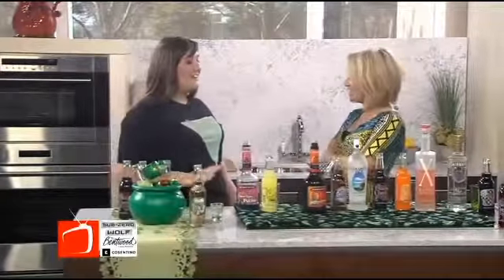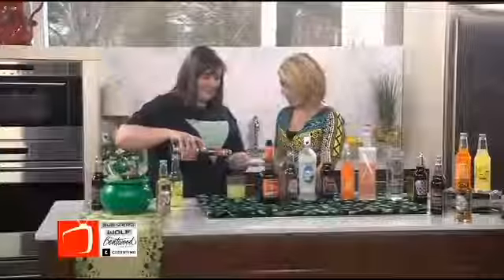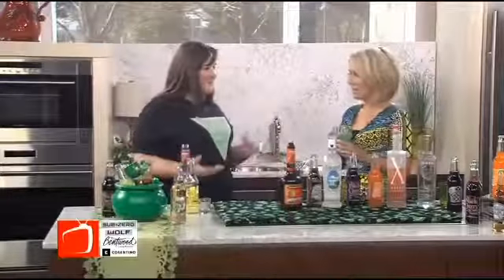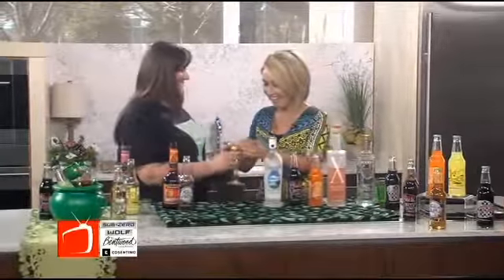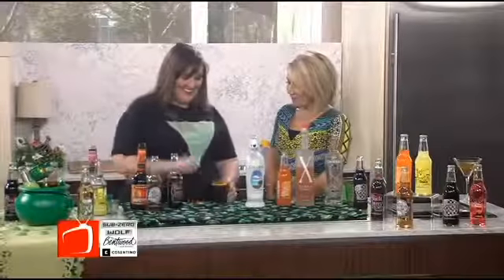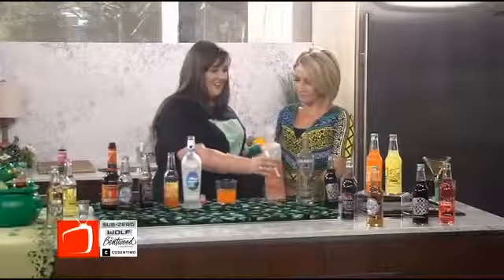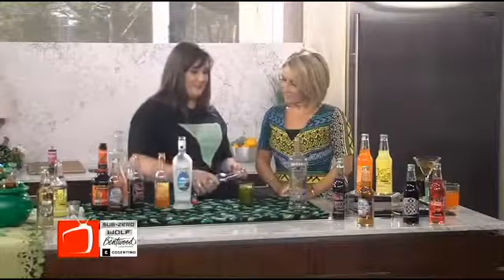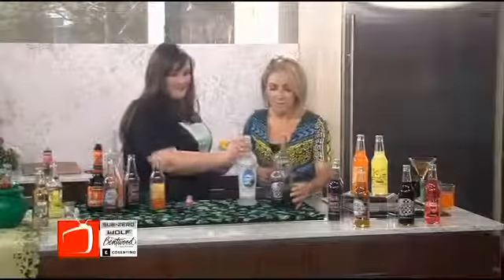Dublin's St Patrick's Celebration Drinks